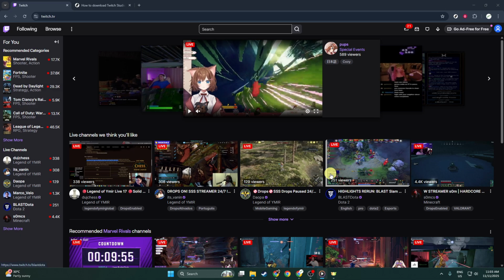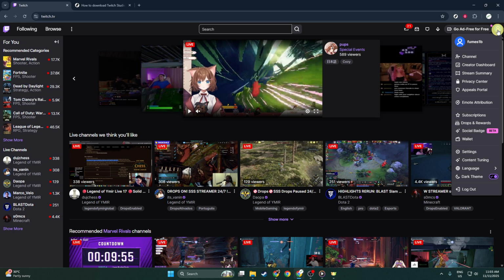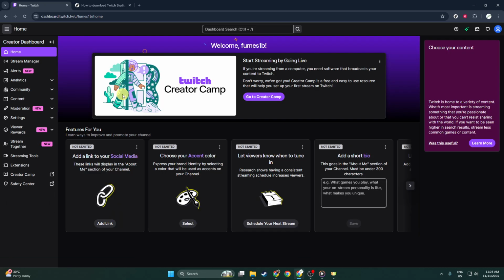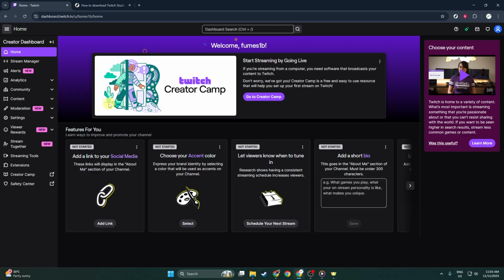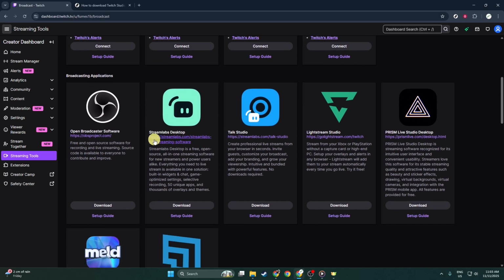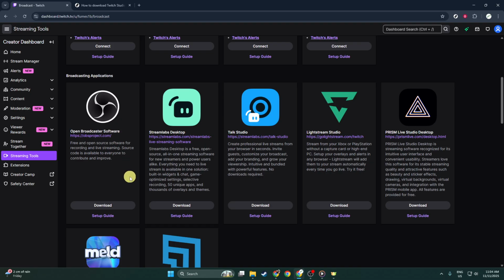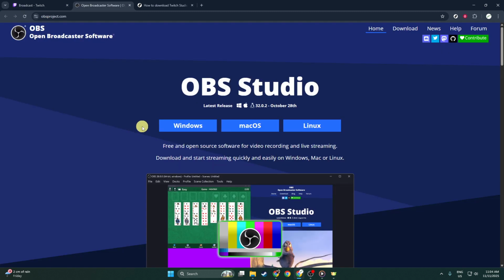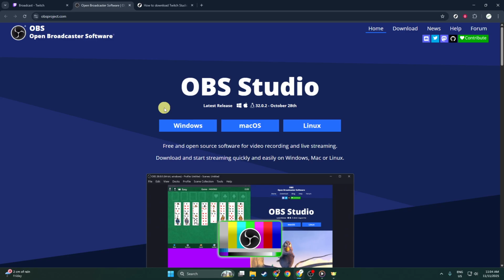How To Download Twitch Studio On PC OBS Download (Step By Step Guide)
How To Download Twitch Studio On PC OBS Download (Step By Step Guide) In this video, I’ll show you how to download Twitch Studio on PC with a simple step-by-step guide. We’ll also look at how to download OBS Studio if you prefer using OBS for streaming. This tutorial is perfect for beginners who want an easy and clear walkthrough.

You’ll learn how to install Twitch Studio, how to set it up for your first stream, and how OBS works as another streaming option. Whether you're new to streaming or just setting up your PC for the first time, this guide will help you get started quickly and smoothly.